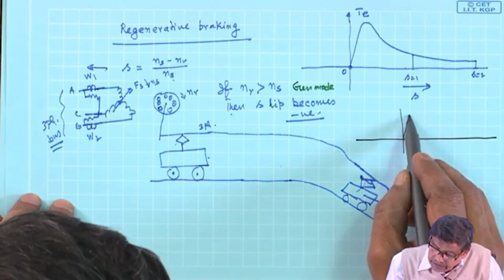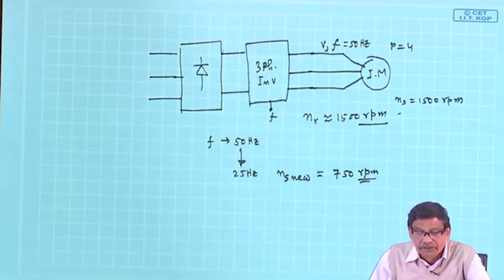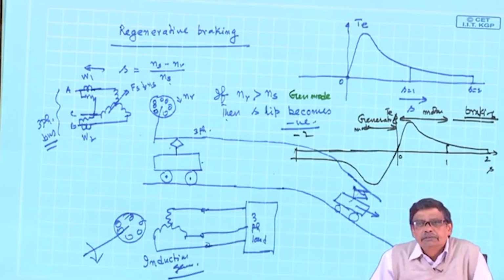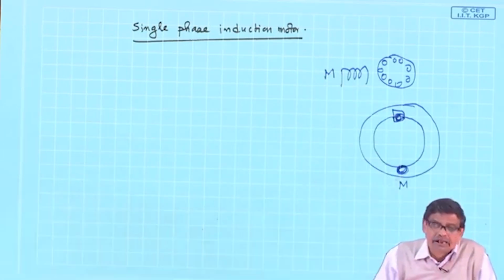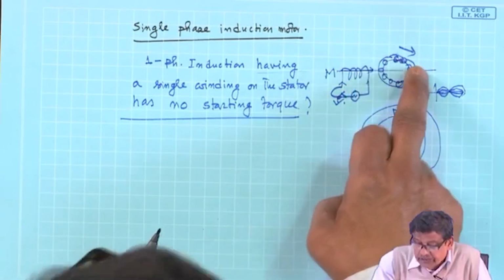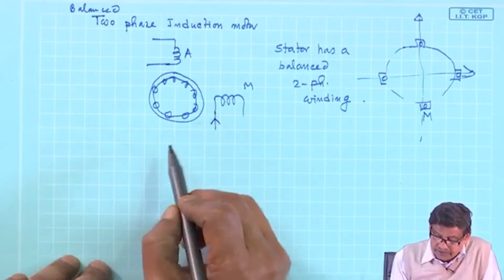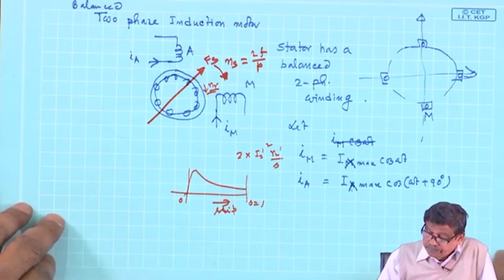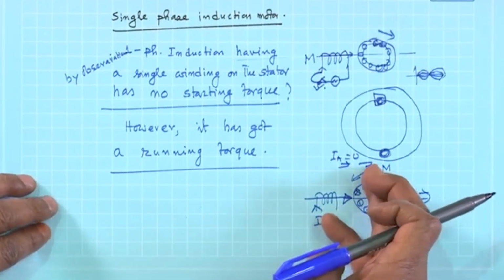Introduction to Single Phase Induction Motor - Sequence Currents